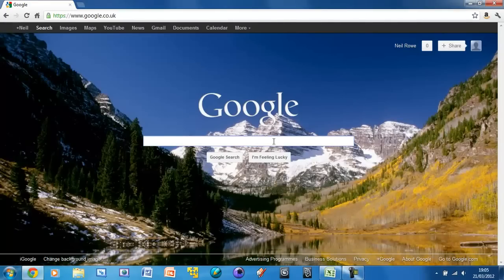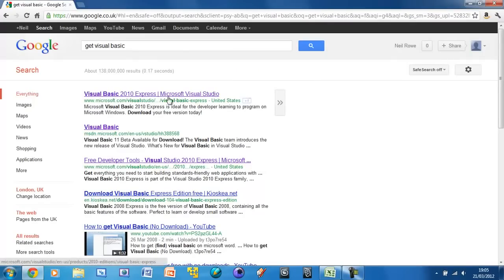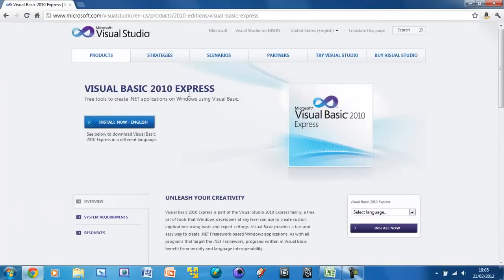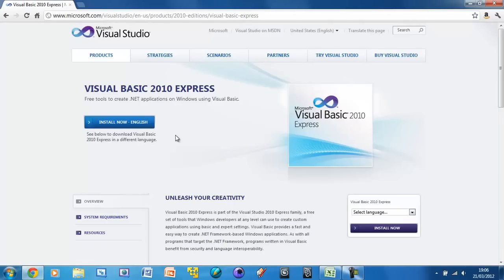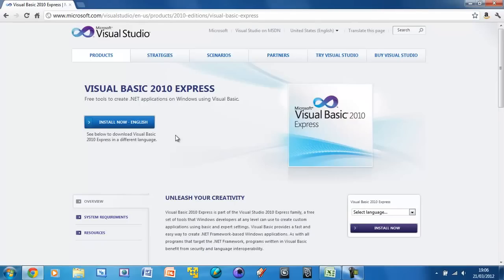Learn Visual Basic - #1 - Introduction and Installing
NOTE: These tutorials are soon going to be re-recorded, especially the ones with poor sound quality.

In the first Visual Basic tutorial, I will give you an introduction and will also show you how to download and install the program.